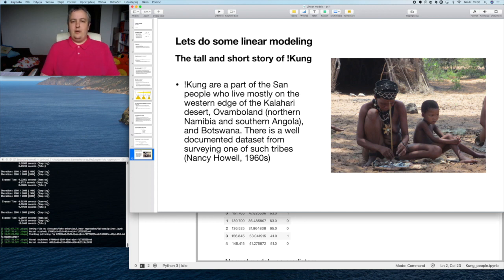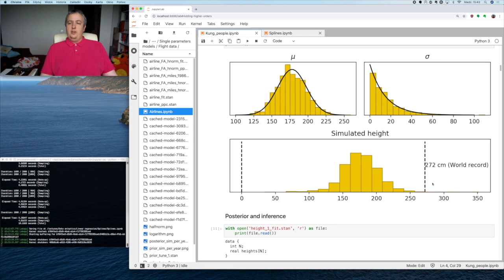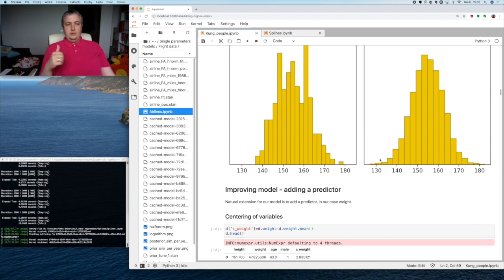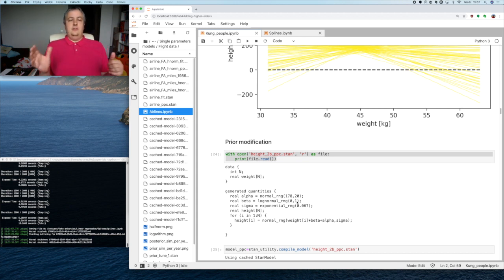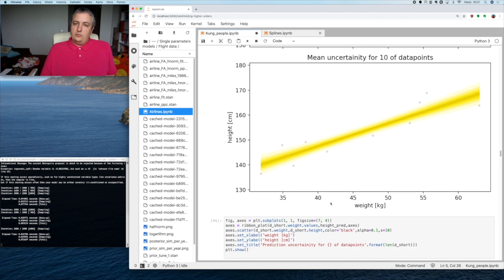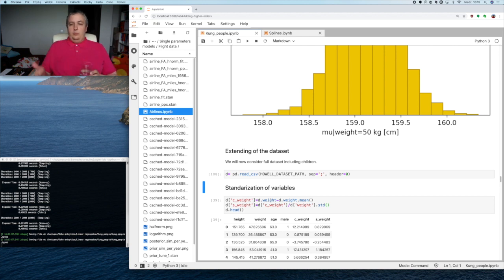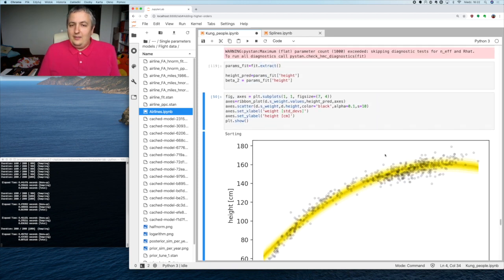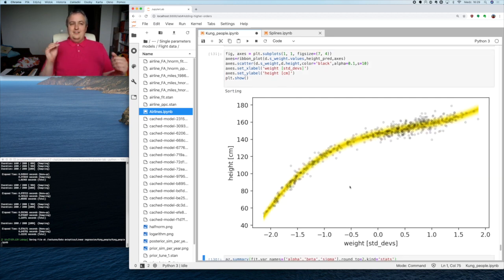Data Analytics - Linear models - part 2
In this video we will continue our foray into linear models with extended case study of !Kung people dataset.